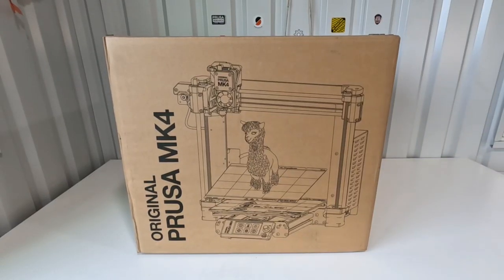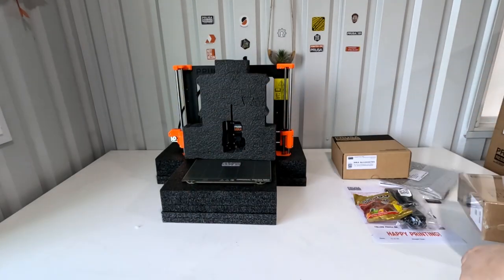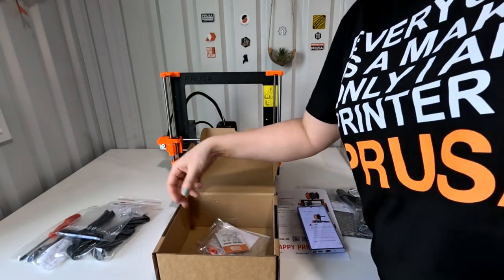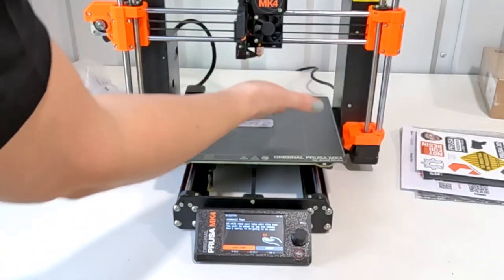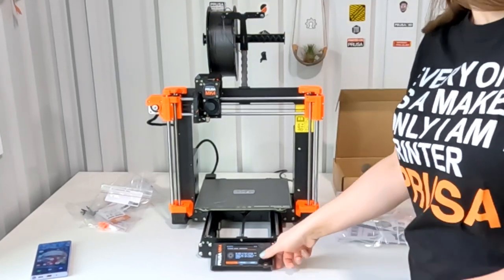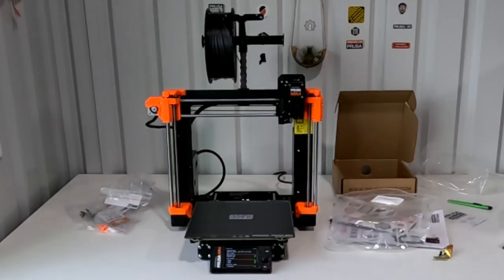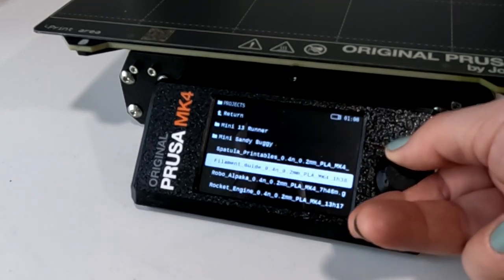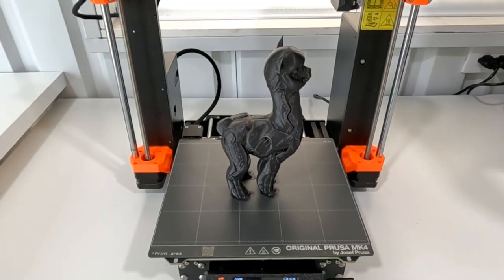Prusa MK4 is here! Unboxing, Setting Up, and First Print!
Unboxing and setting up the "Pre-Assembled" Prusa MK4 3D FDM Printer! See the first print!